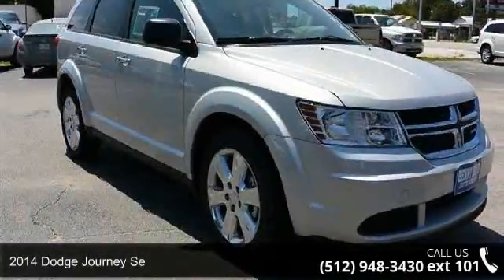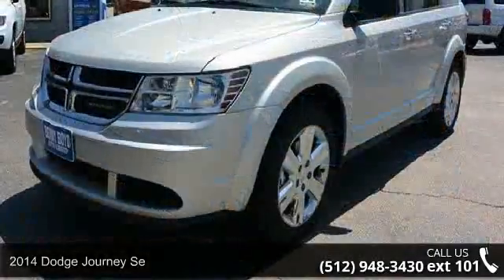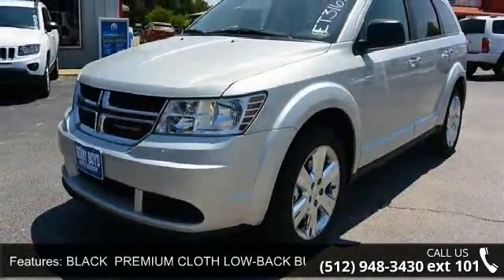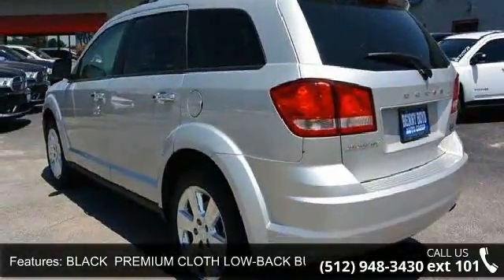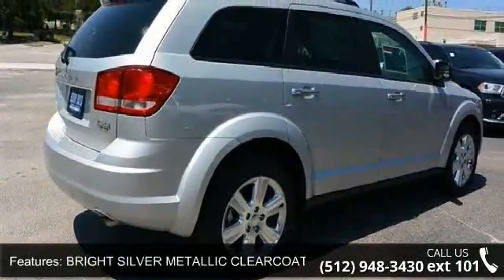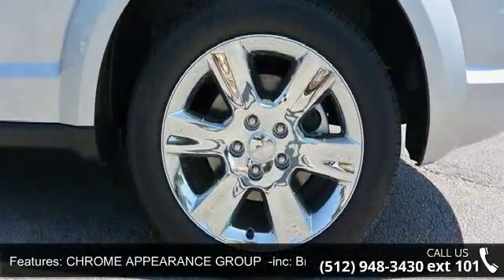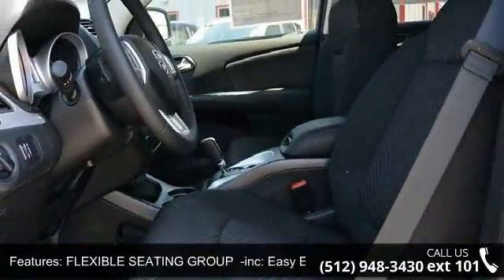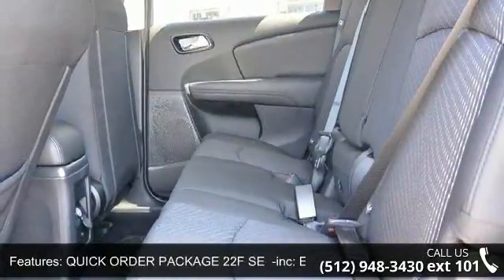2014 Dodge Journey SE - Benny Boyd CDJ - Lampasas, TX 76550